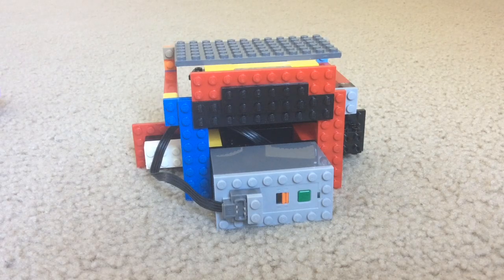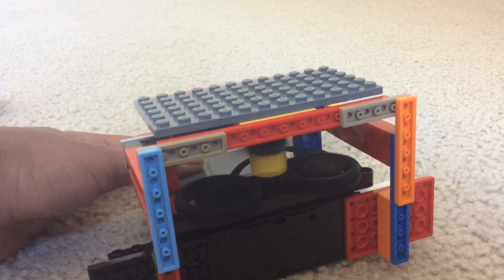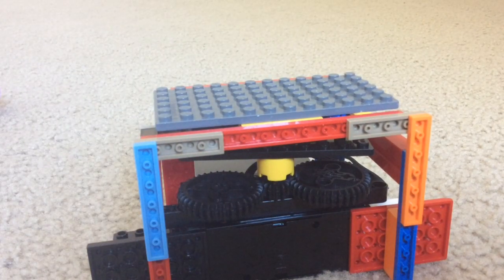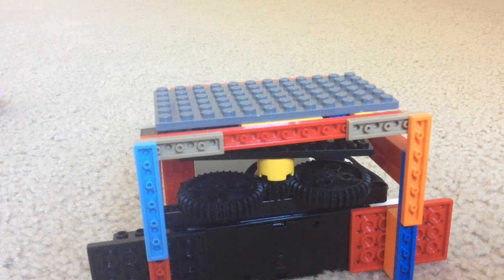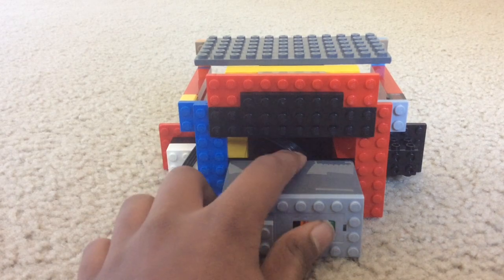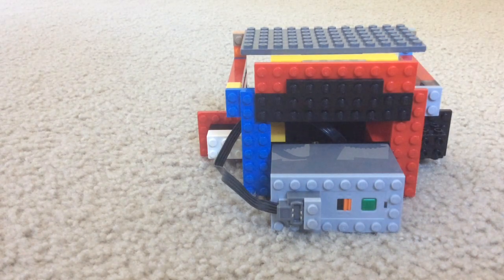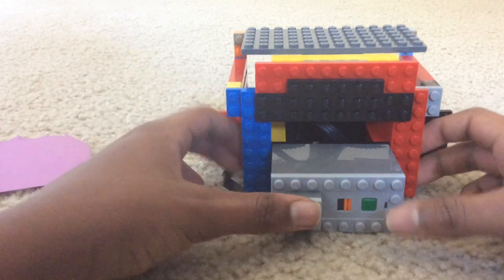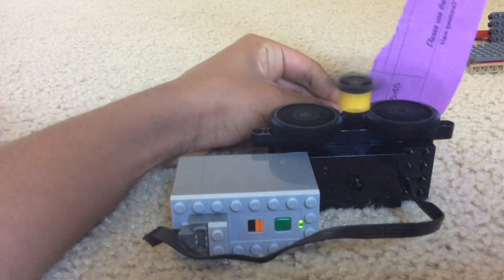LEGO Paper Shredder